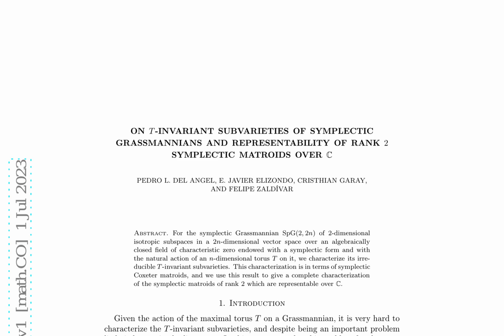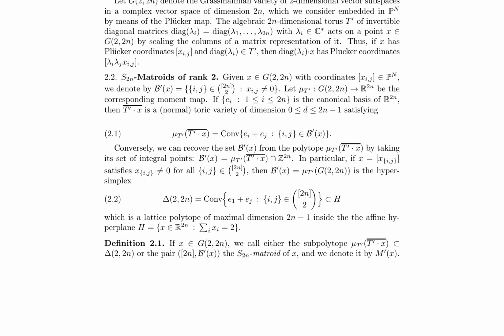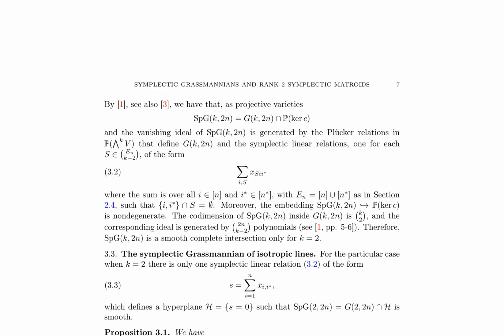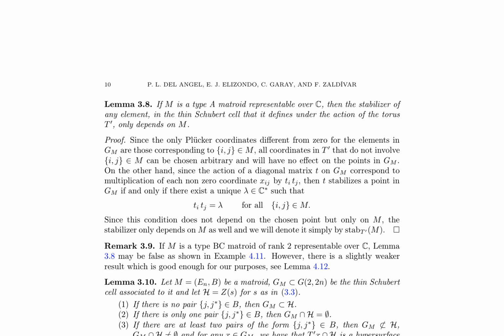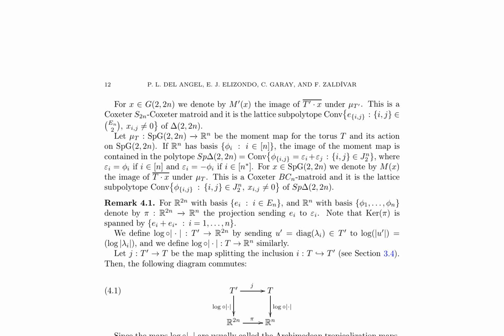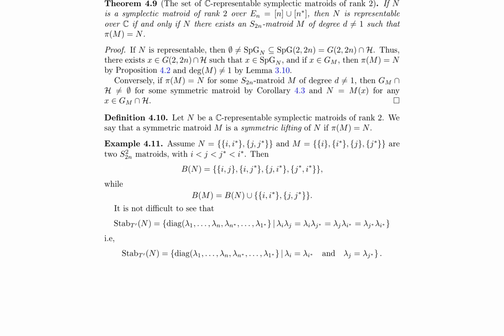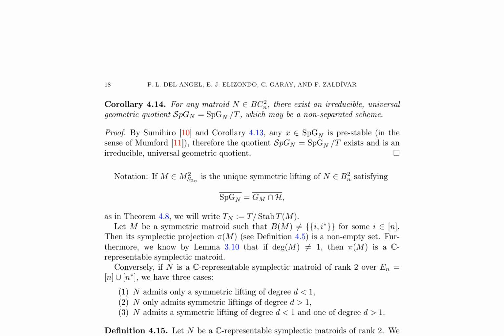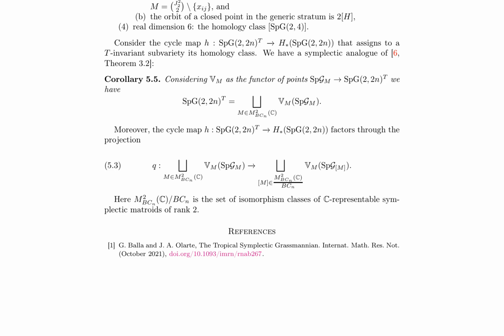On $T$-invariant subvarieties of symplectic Grassmannians and representability of rank $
Title: On $T$-invariant subvarieties of symplectic Grassmannians and representability of rank $2$ symplectic matroids over ${\mathbb C}$

Authors: Pedro L. del Angel, E. Javier Elizondo, Cristhian Garay, Felipe Zaldívar

Abstract:
For the symplectic Grassmannian $\text{SpG}(2,2n)$ of $2$-dimensional isotropic subspaces in a $2n$-dimensional vector space over an algebraically closed field of characteristic zero endowed with a symplectic form and with the natural action of an $n$-dimensional torus $T$ on it, we characterize its irreducible $T$-invariant subvarieties. This characterization is in terms of symplectic Coxeter matroids, and we use this result to give a complete characterization of the symplectic matroids of rank $2$ which are representable over $\mathbb{C}$.